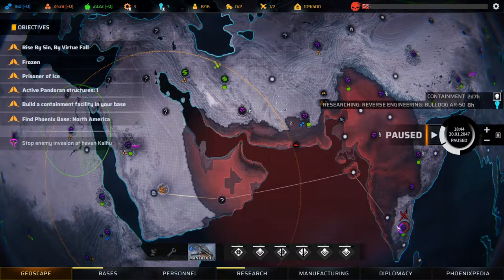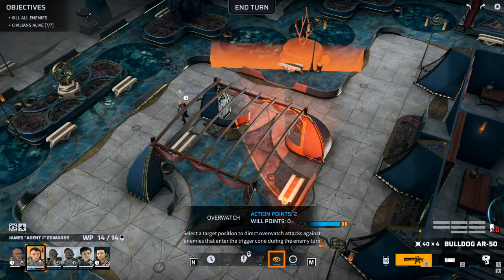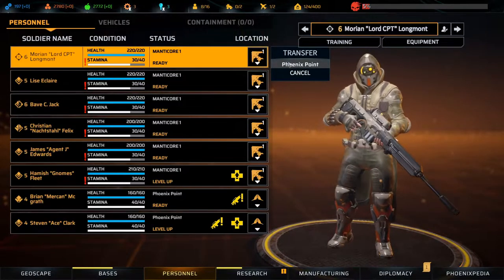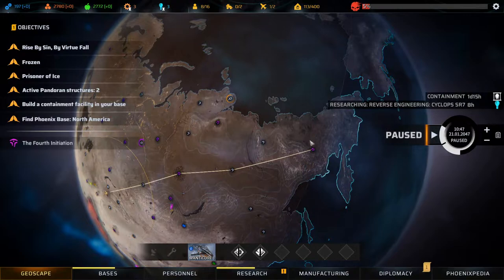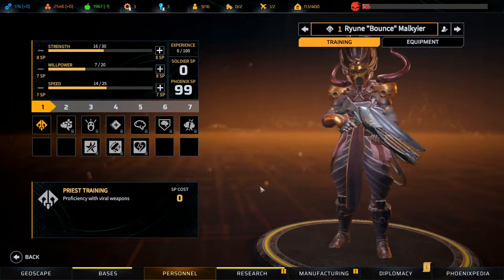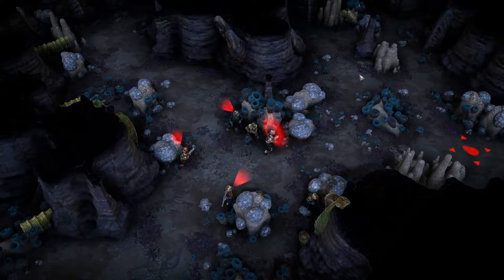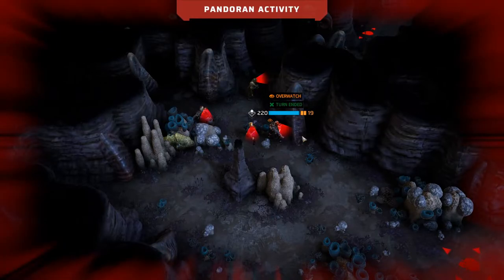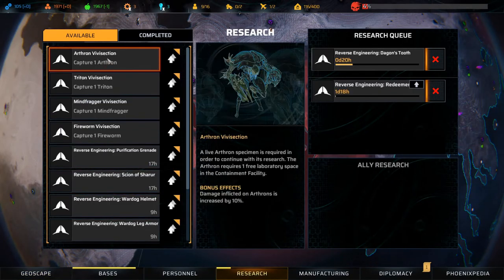Lets Play Phoenix Point Full Release Ep11 | New Class, New Recruit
About Phoenix Point:
Phoenix Point is a brand new strategy game heavily inspired by the X-COM series, it is afterall made by the creator of the original X-COM series.

The Phoenix Point Gameplay is a combination of world strategy and turn based tactics for your squads of soldiers.

To master Phoenix Point you need to, not only, make us of your best tactical mind, but also your diplomatic powers and strategic analysis capabilities.

The Storyline:
A horrifying virus is spreading across the globe, mutating, and cloning everyone it infects into monsters that threaten the very existens of the human race. You, the player must combat these mutations while trying to find out what the h... is going on and, and figure out how to fix it.